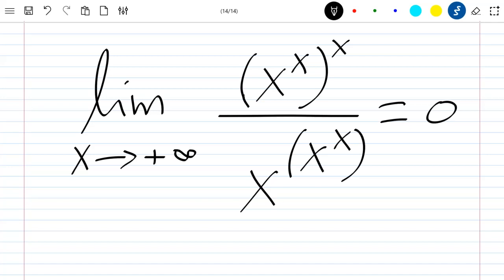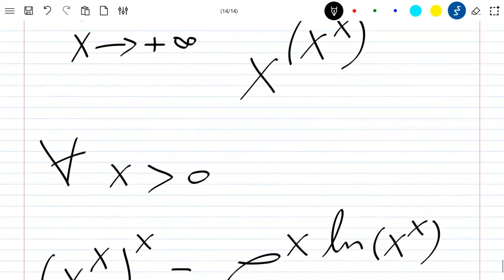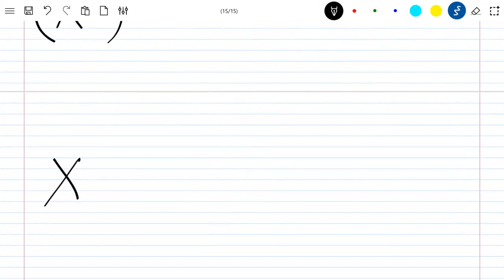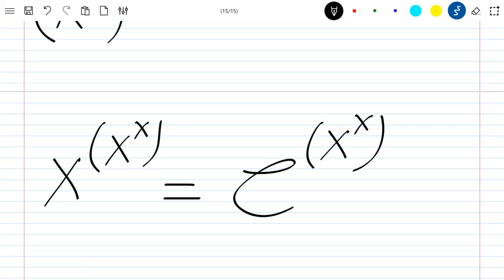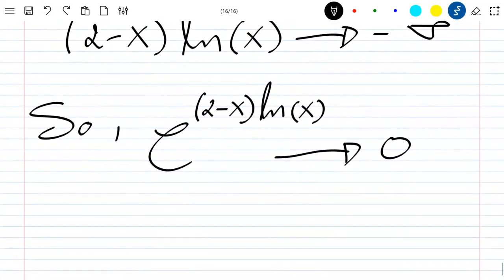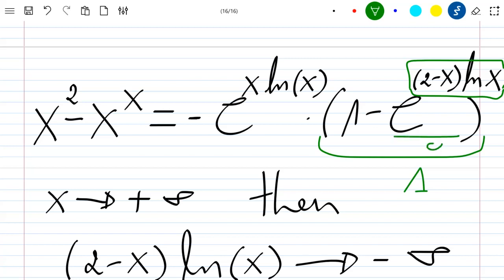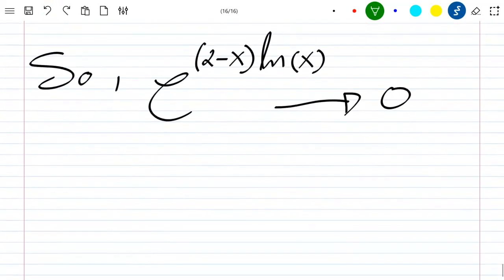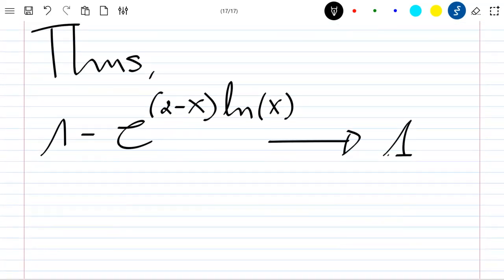How to compute the Limit of an exponential function with double power of x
We show how to compute the limit of an exponential function and  limit of a function with a double power of x.
We show how to compute the limit of an exponential Function with double power of x